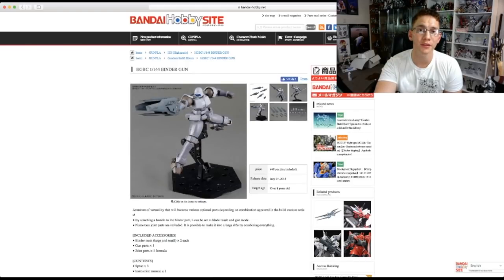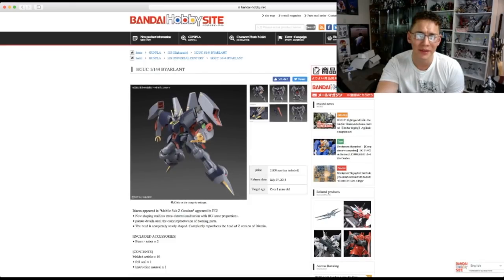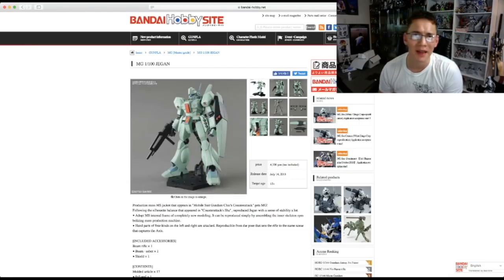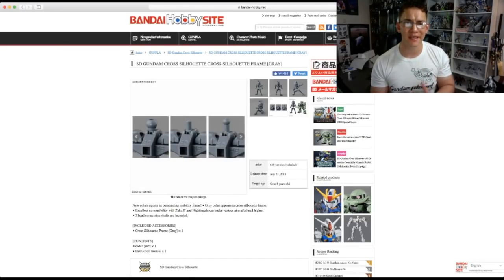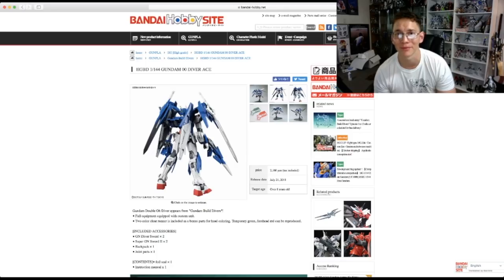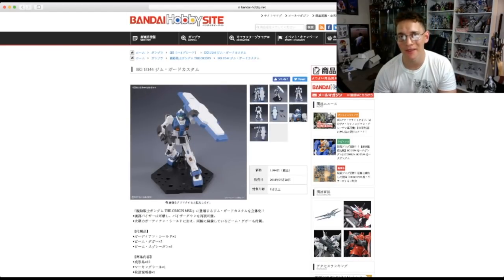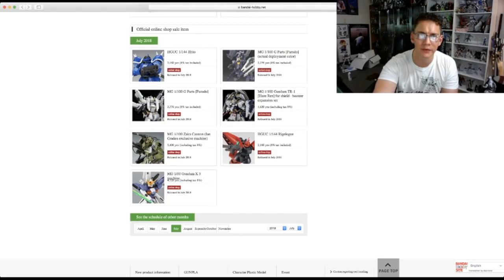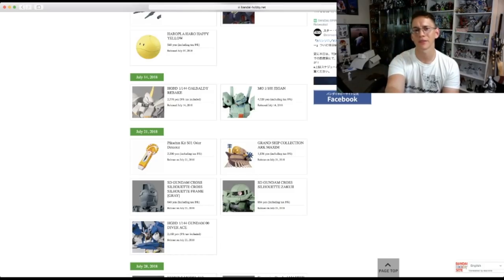Gunpla Releases July 2018: MG Jegan, HG Galbaldy Rebake, and HG Jiyan Altron